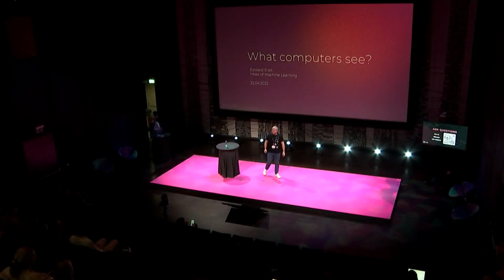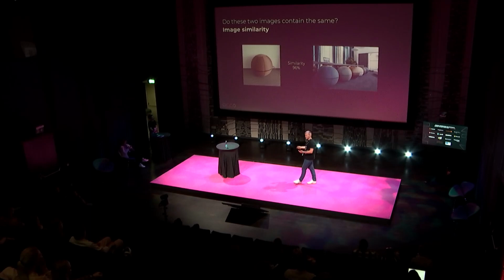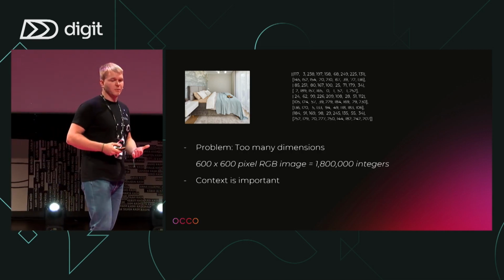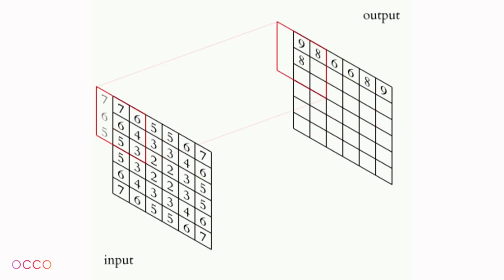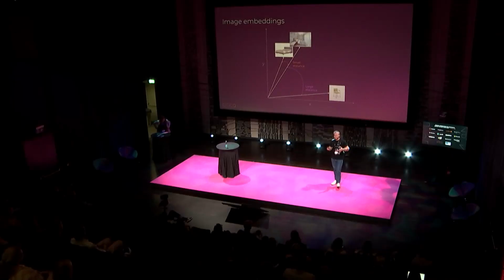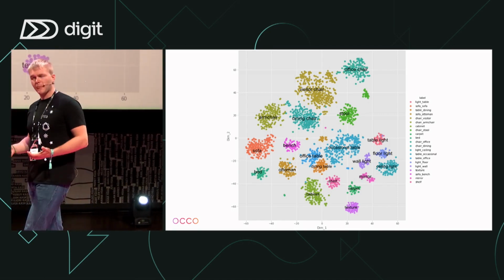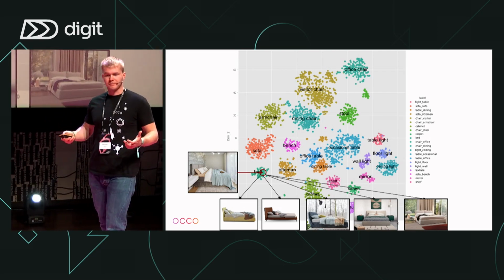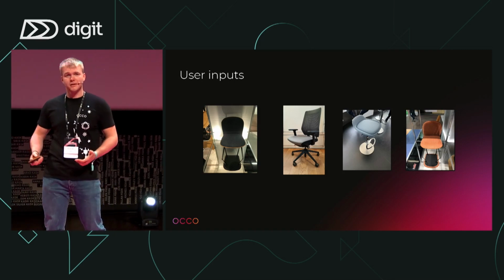Edward Erelt - What computers see | Digit 2022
A talk by Edward Erlet from OCCO at Digit 2022.

Most companies use images in some way to perform business tasks. Computer vision allows automating repetitive tasks on images. At OCCO we use machine learning to categorise products based on images. Users can also search for products using photos from their phone camera. But how does the computer understand what is inside the image? After this session you will understand how machine learning turns image pixels into a computer understandable form. How the computer then makes decisions based on the image - for example assign it a product category. You will also learn about common pitfalls and how to avoid them when building computer vision applications for your business.